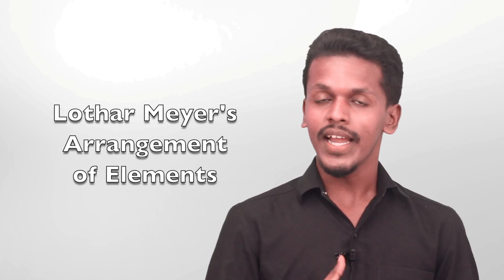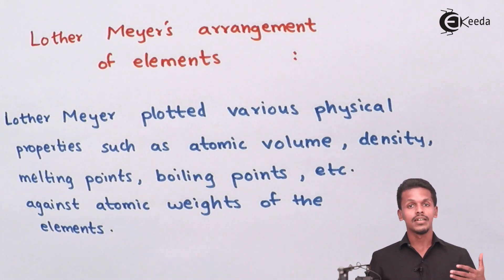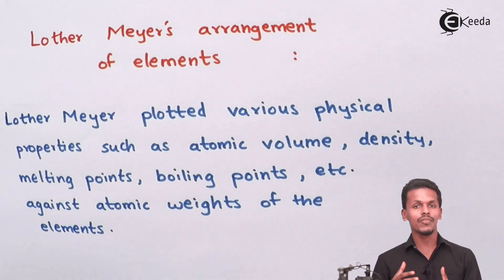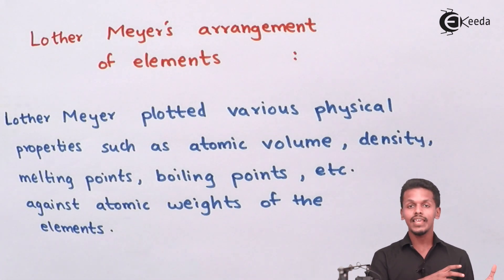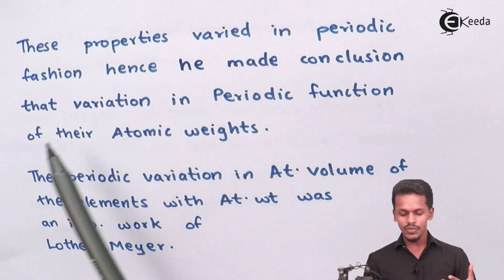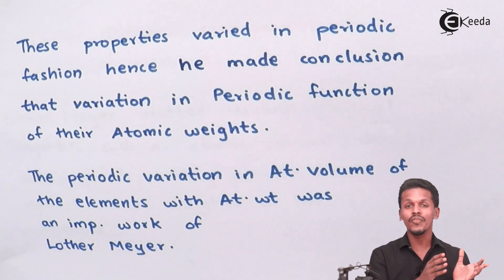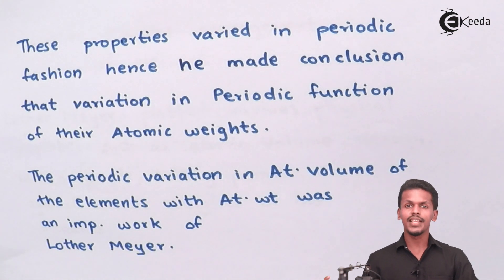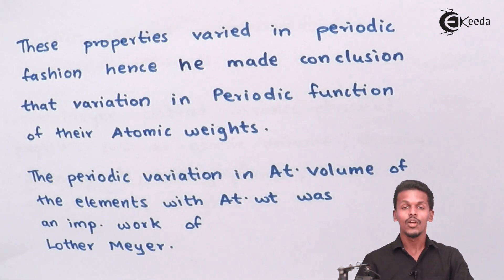Lothar Meyer's Arrangement - Periodic table - Chemistry Class 11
Lothar Meyer's Arrangement Video Lecture from Periodic table Chapter of Chemistry Class 11 for HSC, IIT JEE, CBSE & NEET.

Happy Learning : )